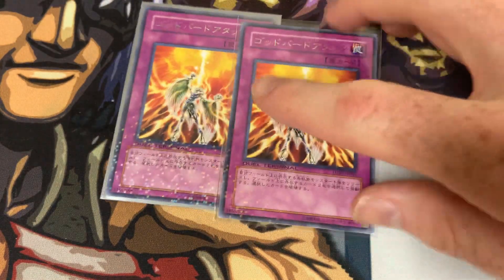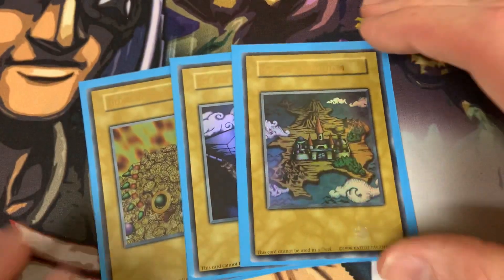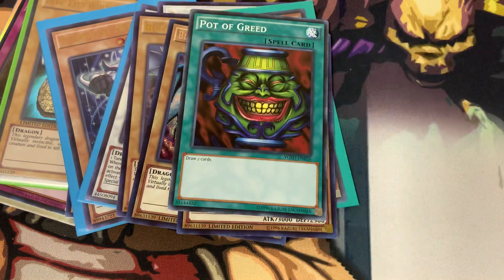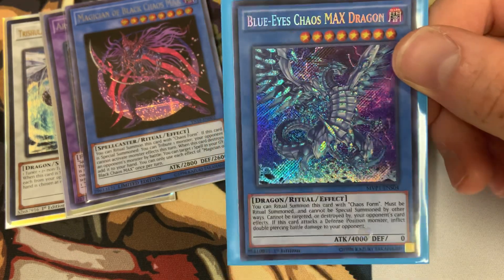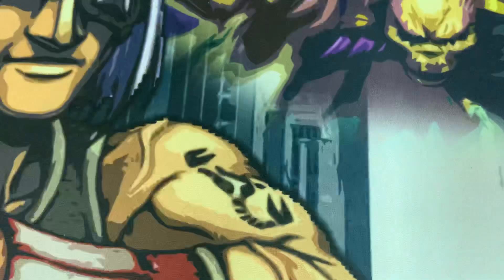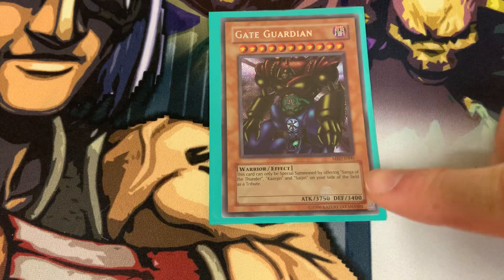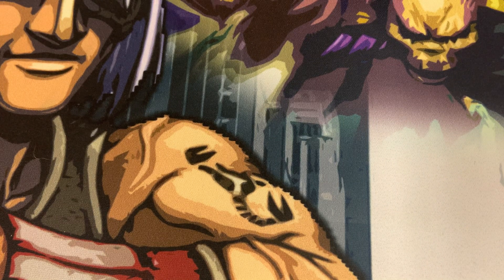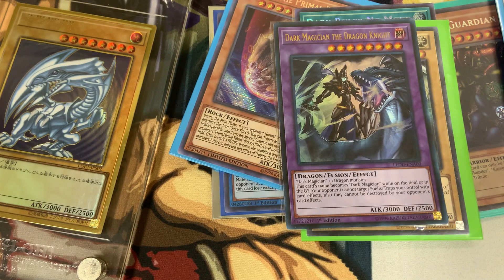Buying my first collection!